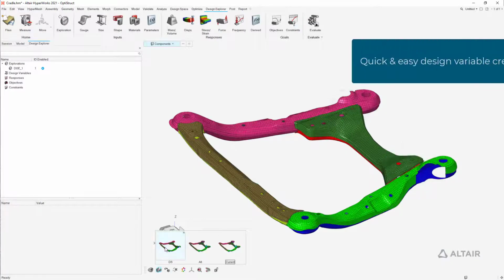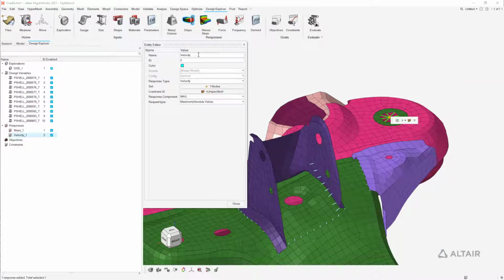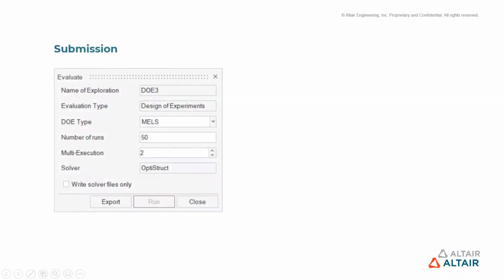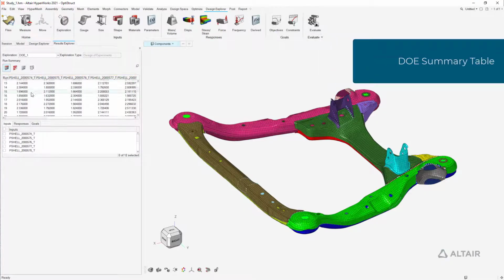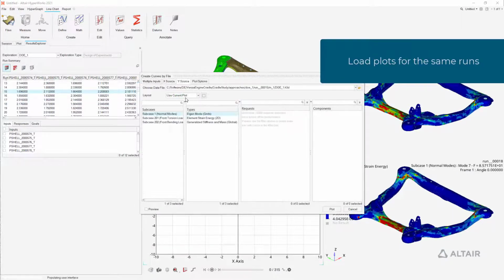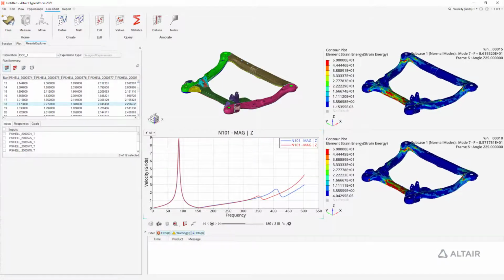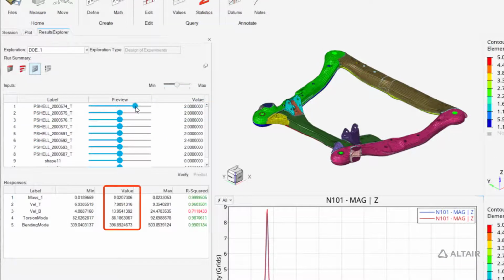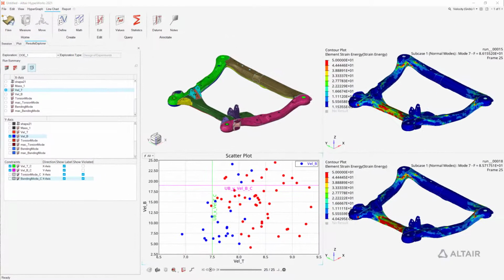Altair HyperWorks - Design Explorer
Altair HyperWorks' Design Explorer is an end-to-end workflow for real time performance prediction and evaluation. Learn more about this and other HyperWorks workflows